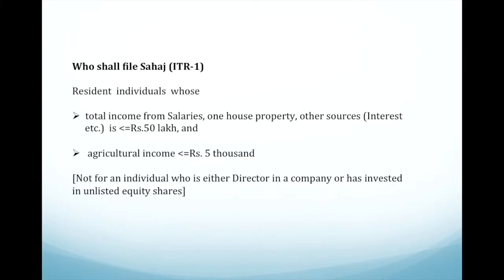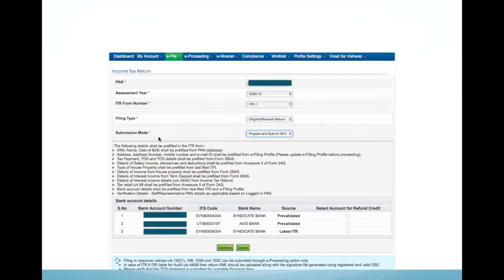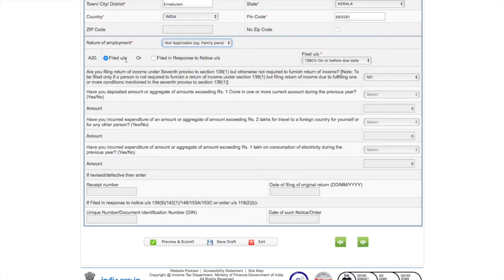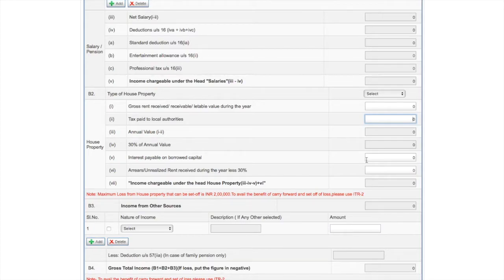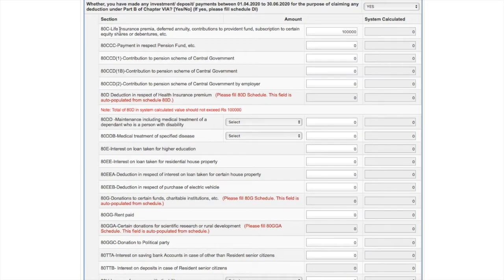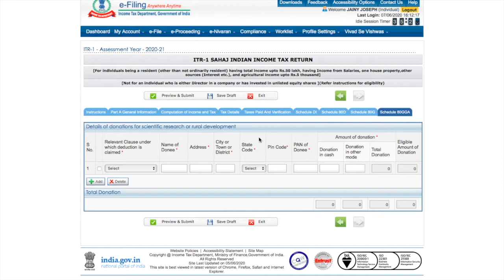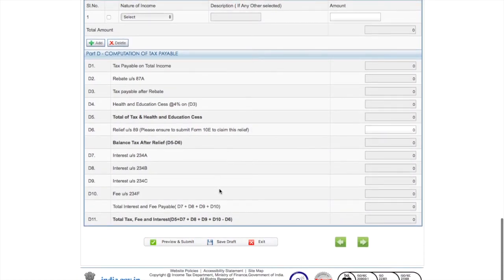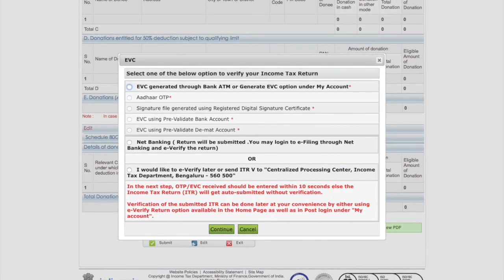ITR -1 FY 2019-20- AY 2020-21: LIVE DEMO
This Lecture is on  how to File  ITR -1 (Sahaj) for FY 2019-20 / AY 2020-21.
ITR-1AY2020-21#SAHAJRETURN#LIVEDEMO#INENGLISH